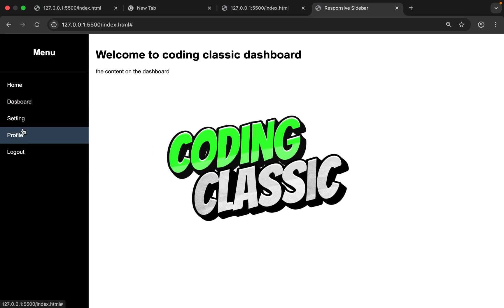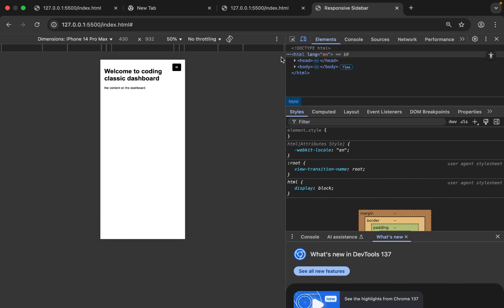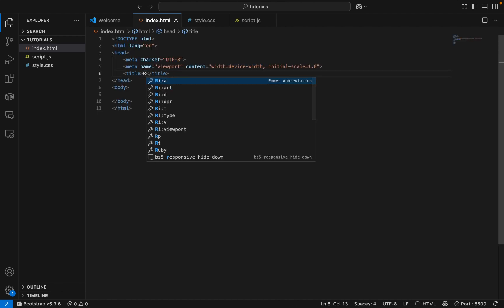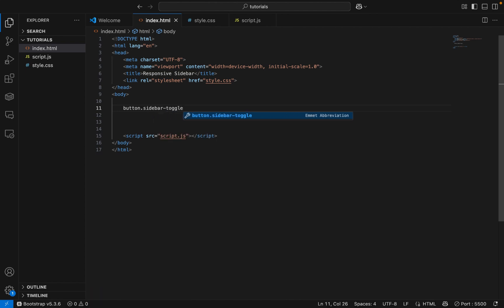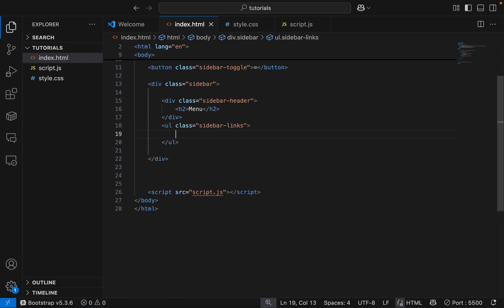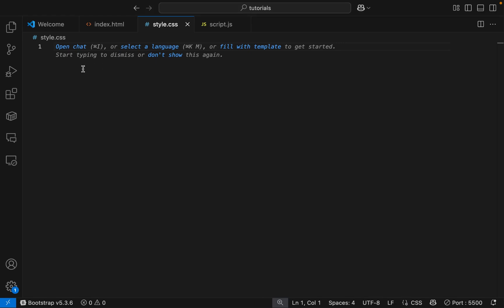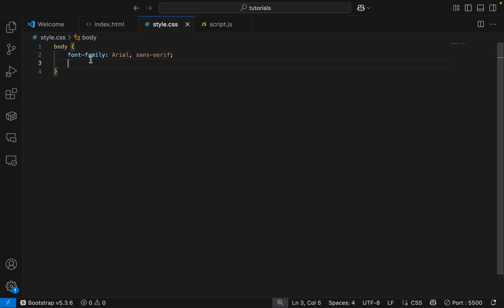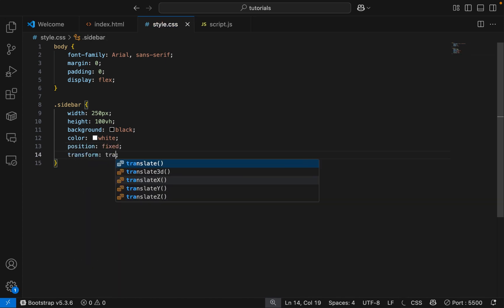How to create responsive Sidebar | HTML , CSS , Javascript Tutorial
🚀 Build a Modern Responsive Sidebar | HTML + CSS + JavaScript Tutorial
Learn how to create a mobile-friendly, animated sidebar with dropdown menus, dark mode toggle, and smooth transitions – perfect for admin dashboards, portfolios, or e-commerce sites!

⏱️ Timestamps:
0:00 - Sidebar Overview
0:30 - Sidebar - HTML Structure Setup
3:43 -  Sidebar - CSS Styling & Flexbox Layout
7:38 - Sidebar - Making it Responsive (Media Queries)
8:42 - SideBar - JavaScript Functionality (Toggle Menu)
9:50 - Conclusion

📚 Tutorial Covers:
✅ Responsive Design (Mobile, Tablet & Desktop)
✅ Hamburger Menu with Smooth Animations
✅ Dropdown Navigation (Expand/Collapse Sections)
✅ Dark/Light Mode Toggle
✅ Active Link Highlighting
✅ Overlay Effect on Mobile